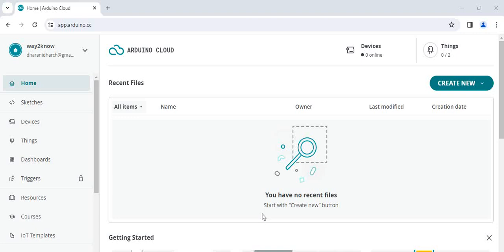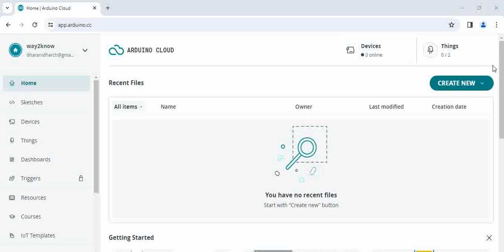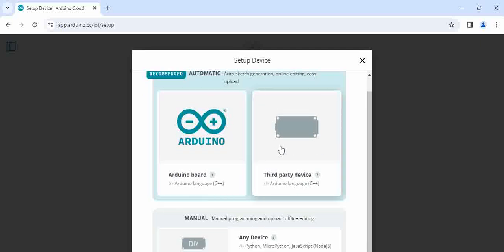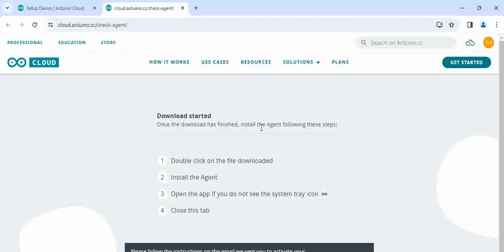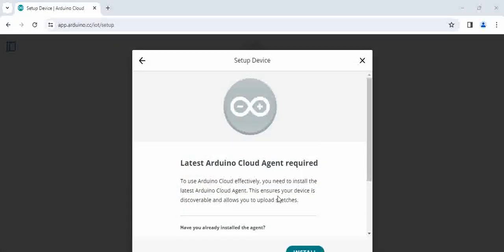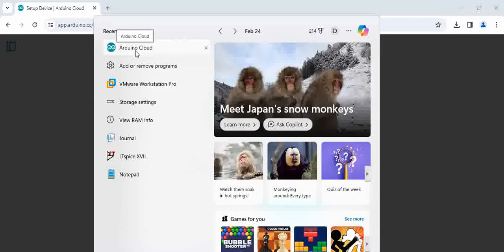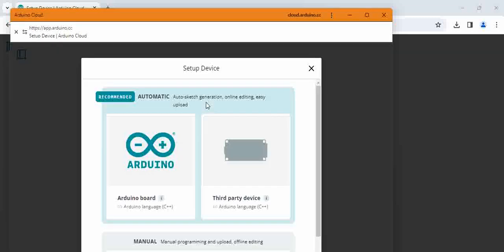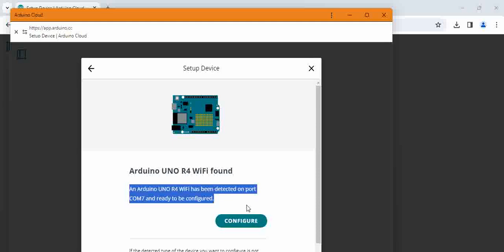How to connect Arduino UNO R4 WiFi to Arduino Cloud | Arduino Uno R4 Wi-Fi tutorial - Part 11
Note: During above process ensure that Arduino UNO R4 WiFi to the system you are installing Arduino cloud agent